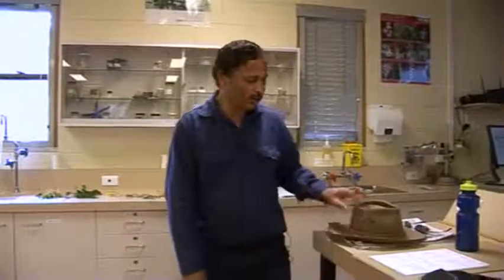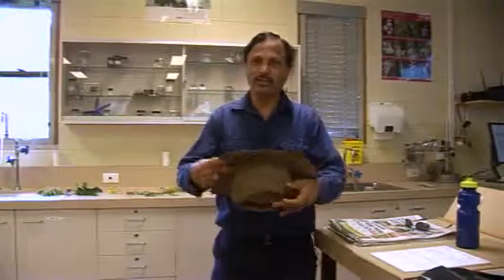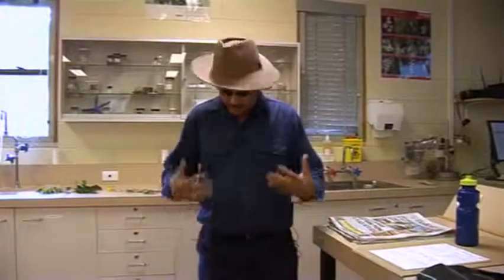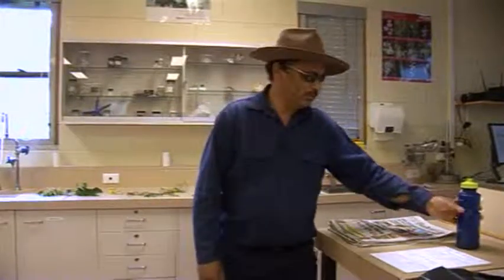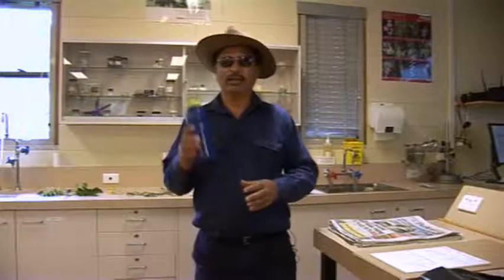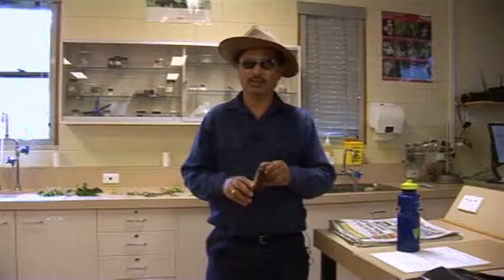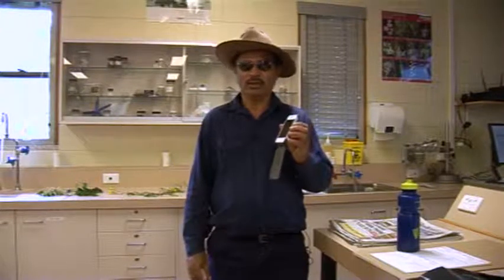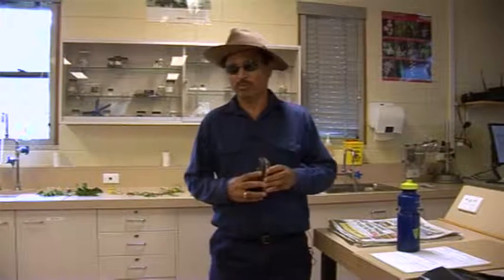Herbarium Techniques Part 3 (getting ready)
This is part 3 of 10 parts and it explains how you should prepare yourself to go out for field collection